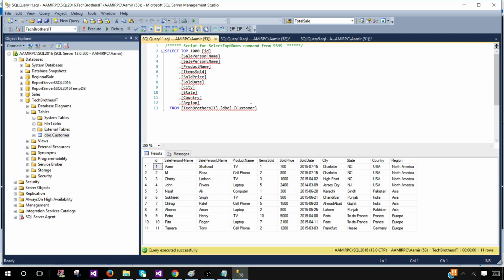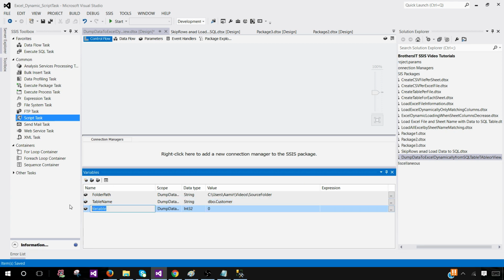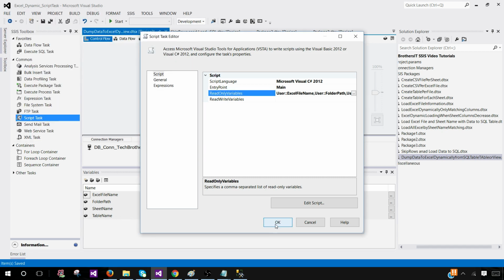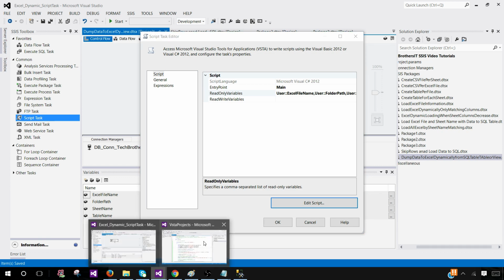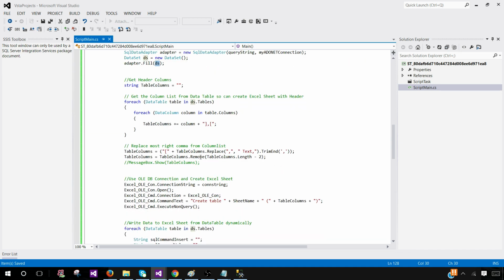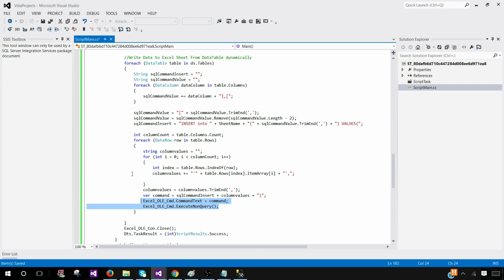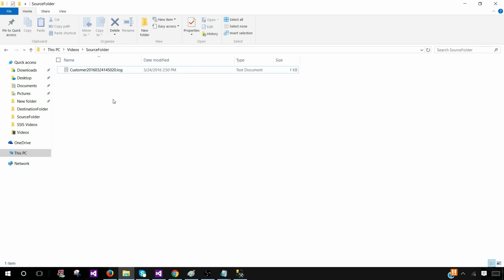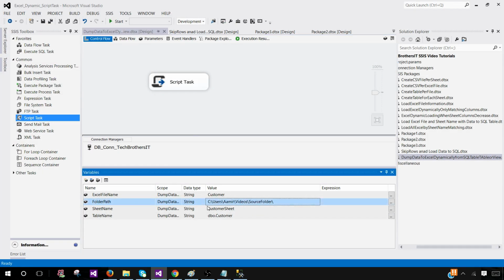Create Excel File Dynamically from Table or View by using Script Task in SSIS Package- P164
How to create Excel File Dynamically from SQL server Table/View by using Script Task in SSIS Package

You are working as ETL Developer / SSIS Developer in one of the Auto Insurance Company. You got this requirement " Create an SSIS Package that should read the data from SQL server Table and create an Excel file with Datetime and load data from SQL server Table". On each execution the new Excel file should be created. Once problem with requirement is that the SSIS Package should be able to handle new columns dynamically or if columns dropped from Table, it should not fail and simply start creating file with available columns.

Checkout other videos from TechBrothersIT for Dynamic Excel Source and Destination in SSIS Video playlist

How to Load Data from Excel Files when Number of Columns can decrease or order is changed in Excel Sheet
How to Load Only Matching Column Data to SQL Server Table from Multiple Excel Files (Single Sheet per file) Dynamically in SSIS Package
How to Load Excel File Names with Sheet Names ,Row Count,Last Modified Date, File Size in SQL Server Table
How to Load Multiple Excel Files with Multiple Sheets to Single SQL Server Table by using SSIS Package
How to Load Matching Sheets from Excel to Table and Log Not Matching Sheets Information in SQL Server Table
How to create Table for each sheet in Excel Files and load data to it dynamically in SSIS Package
How to Create Table per Excel File and Load all Sheets Data Dynamically in SSIS Package by using Script Task
How to create CSV file per Excel File and Load All Sheets from Excel File to it in SSIS Package
How to Create CSV File for Each Excel Sheet from Excel Files in SSIS Package
How to Load Excel File Name and Sheet Name with Data to SQL Server in SSIS Package
How to Import data from Multiple Excel Sheets with a pattern of sheet names from Multiple Excel File in SSIS Package
How to import Data from Excel Files for specific Sheet Name to SQL Server Table in SSIS Package
Load Data To Tables according to Excel Sheet Names from Excel Files dynamically in SSIS Package
How to Load Excel Files with Single/ Multiple Sheets to SQL Server Tables according to Excel File Name Dynamically
How to Read Excel Sheet Data after Skipping Rows in SSIS Package by using Script Task
How to read data from Excel Sheet and Load to Multiple Tables by using Script Task in SSIS Package
How to create Excel File Dynamically for Stored Procedure Results in SSIS Package by using Script Task
How to Export SQL Server Tables from Database to Excel File Dynamically in SSIS Package by using Script Task
How to Convert CSV/Text Files to Excel Files in SSIS Package by using Script Task
How to Load All CSV Files to Excel Sheets ( Sheet Per CSV) in single Excel File in SSIS Package
How to Load All CSV Files to Single Excel Sheet with File Names in an Excel File Dynamically in SSIS Package
How to Create Sample Excel file with Sheet from each table with Top 1000 Rows per sheet in SSIS Package
How to Export Data to Multiple Excel Sheets from Single SQL Server Table in SSIS Package